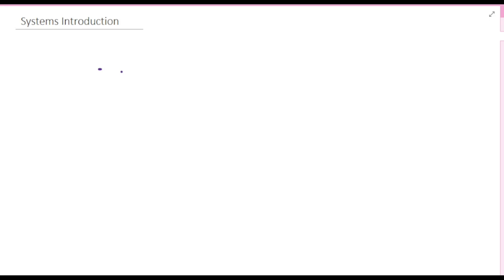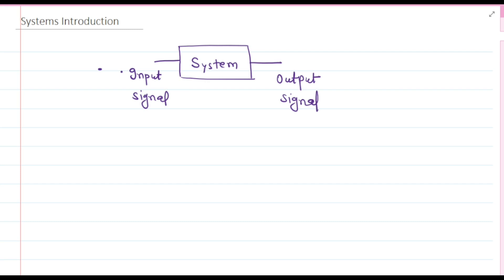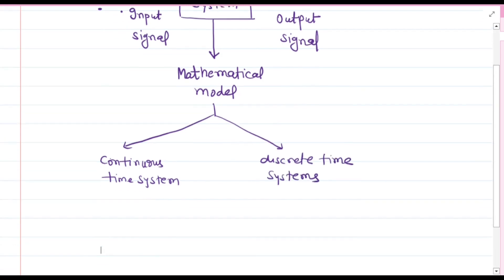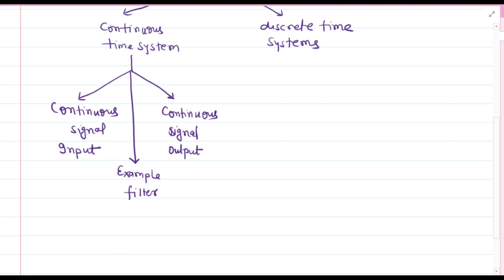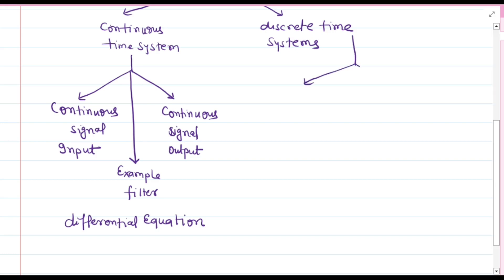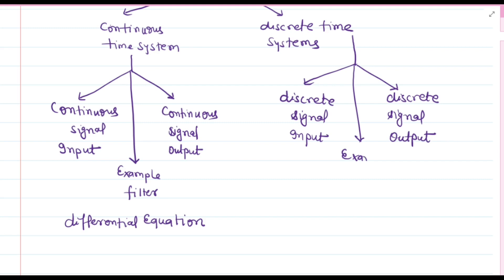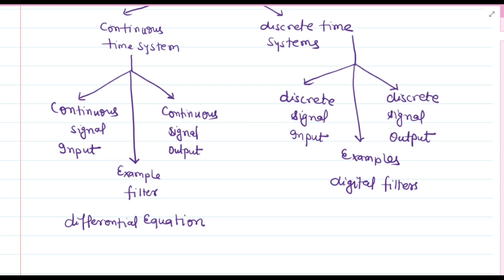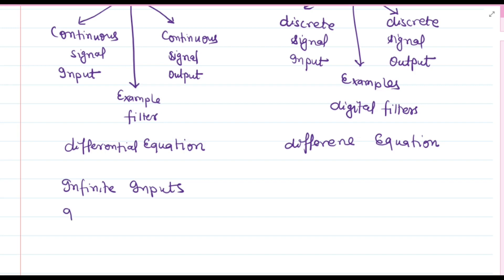201 Systems Introduction and difference between CTS and DTS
Why Impulse signal is preferred in signal processing?
Module I: Classification of Signals and Systems: Representation of signals, Basic Operation on Signals, Elementary Signals, representation of signals using elementary signals,  Classification of Signals: Deterministic and random, periodic and non-periodic, Energy and power, causal and non-causal, even and odd signals, Classification of Systems: lumped and distributed parameters, static and dynamic, causal and non-causal, linear and non-linear, time variant and time invariant, stable and unstable, invertible and non-invertible

Module II: Fourier Representation of Signals: Representation of Continuous Time Fourier Series (CTFS), the existence of the Fourier series, the trigonometric form of a Fourier series, cosine representation, wave symmetry, exponential Fourier series, Fourier spectrum, power representation using Fourier series, Gibbs phenomenon, and properties of CTFS
Fourier Transform: Fourier transform of non-periodic functions, Magnitude and phase representations of the Fourier transform, existence of the Fourier transform, the Fourier transform of standard signals, properties of continuous time Fourier transform, Fourier transform of periodic signals, introduction to the Hilbert transform
 Module III: Z Transform: Introduction, some common sequences  Z transforms, finite duration sequences, and Z transforms and convergence regions Properties of the region of convergence, Properties of the Z transform, Inverse Z transform, LTI system transform analysis Stability and causality, difference equation solution using the Z transform
 Module IV: Linear Time Invariant Systems: Response of a Continuous Time LTI System and Convolution Integral Using a Graphical Method, Properties of continuous time LTI systems, Eigenfunctions of continuous time LTI systems, Systems described by Differential Equations, Response of a discrete time LTI system, Convolution Sum, Properties of a discrete time LTI system, Eigenfunctions of Discrete Time LTI Systems, Systems described by Difference Equations
 Module V: Time and Frequency Characterization of Signals and Systems: The magnitude-phase representation of the Fourier transform, and the magnitude-phase representation of the frequency response of LTI systems: Linear and nonlinear phases, group delay
 Text Books:
1.   Signals & Systems: Alan Oppenheim & Alan Wilsky, S Nawab, PHI.(Unit-IV) 4.

Reference Books:
1.              Simon Haykin, Signals and Systems, 2nd Edition, Wiley India.
2.             Signals, Systems and Communications: B.P. Lathi, BS Publications.
Reference Programming Languages:

1.            Python : Open source
2.         MATLAB